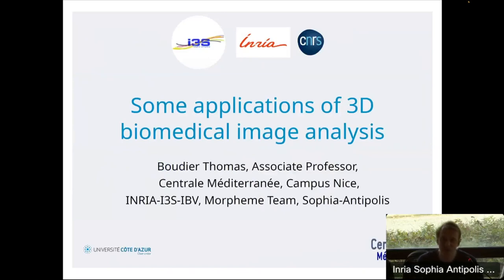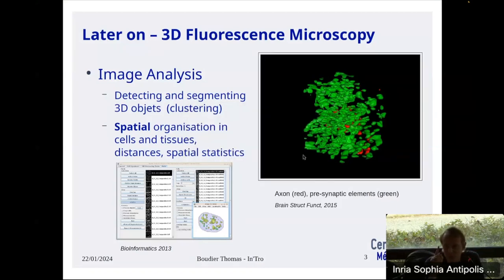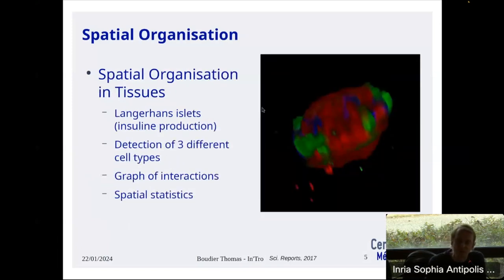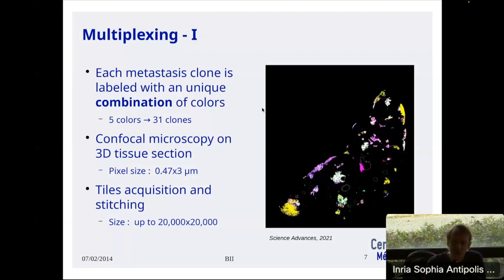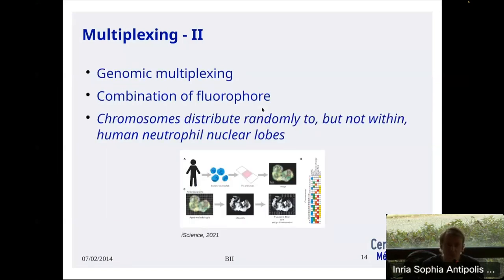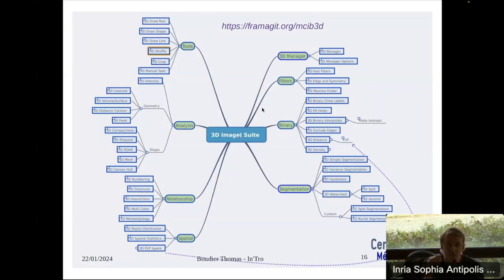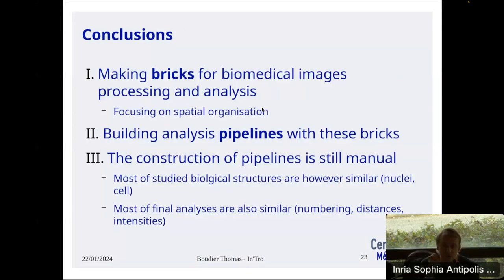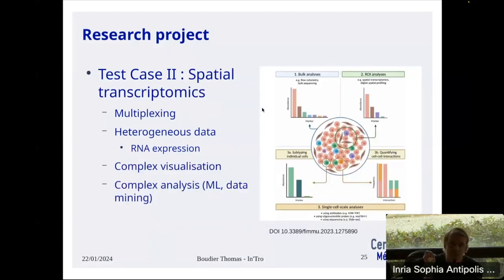Some applications of 3D biomedical image analysis - Thomas Boudier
Thomas Boudier recently joined the Morpheme team. Thomas has more than 20 years experience in image processing and analysis applied to biological and medical data. Over the years he has been working closely with biologists to develop tools for the processing, segmentation and analysis of biological data, with a focus on 3D and 3D+t multi-dimensional data. His research interest lies in applying spatial statistics and machine learning for the understanding of cell and tissue architecture.